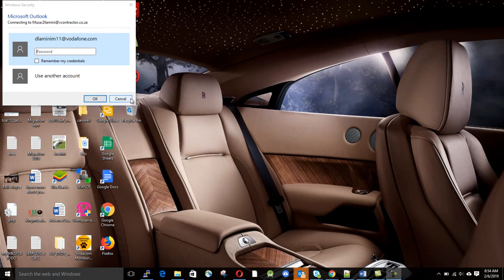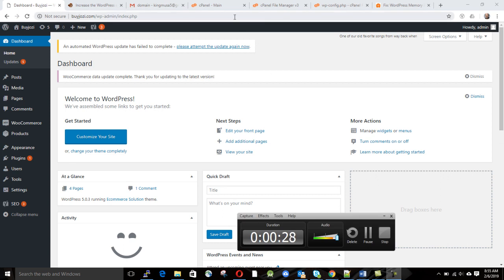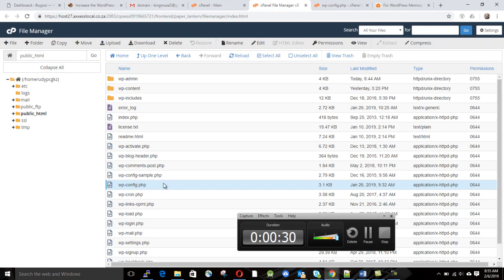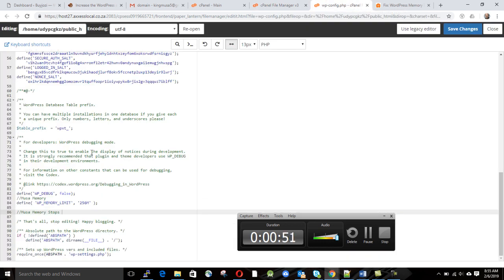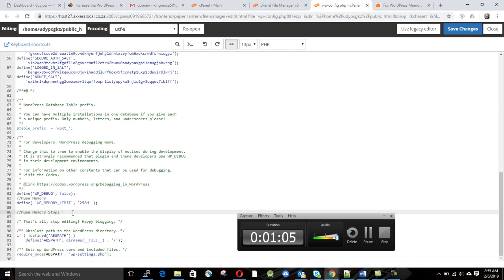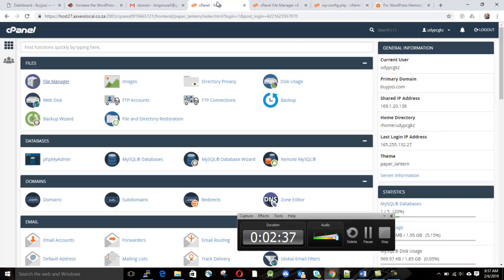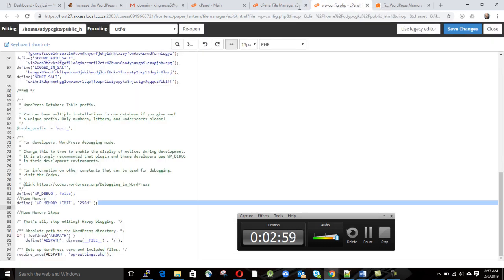How to Increase Maximum Upload and PHP Memory Limits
To increase the maximum upload and PHP memory limits in WordPress, you'll need to adjust settings in both your server configuration and your WordPress installation. Here's a step-by-step guide on how to do this:

1. Increase Maximum Upload Limit:

    Edit php.ini:
    Locate your server's php.ini file. This file controls various PHP settings. If you're not sure where it's located, you can often find it in the root directory of your server or in the php folder. Edit the file using a text editor.

    Adjust upload_max_filesize and post_max_size:
    Inside the php.ini file, look for the following lines:

    ini

upload_max_filesize = 32M
post_max_size = 32M

Change the values to the desired file size limit. For example:

ini

    upload_max_filesize = 64M
    post_max_size = 64M

    Save and Restart Server:
    Save the changes to php.ini and then restart your web server (e.g., Apache, Nginx) to apply the new settings.

2. Increase PHP Memory Limit:

    Edit wp-config.php:
    In your WordPress root directory, locate the wp-config.php file. This file contains various configuration settings for your WordPress installation. Open it in a text editor.

    Add Memory Limit Line:
    Add the following line just before the line that says "That's all, stop editing! Happy blogging."

    php

    define('WP_MEMORY_LIMIT', '256M');

    Save the File:
    Save the changes to wp-config.php.

3. Using .htaccess File (Optional):

    Edit .htaccess:
    In your WordPress root directory, find the .htaccess file. This file controls various server settings, including some PHP configurations. Open it in a text editor.

    Add the following lines to increase the memory limit:

    apacheconf

    Save the File:
    Save the changes to .htaccess.

4. Using a Plugin (Alternative):

If you're uncomfortable editing server files, you can use a plugin to adjust these limits:

    Install and activate a plugin like "WP Maximum Upload File Size" or "Increase Maximum Upload File Size."

    Configure the plugin settings to increase the maximum upload and memory limits.

Remember that increasing memory limits and upload sizes can impact server resources. Make sure your hosting environment can handle these changes. If you're on shared hosting, you may need to contact your hosting provider to adjust these limits.

After making these changes, test your WordPress site to ensure that the increased limits are taking effect and that your site continues to function properly.